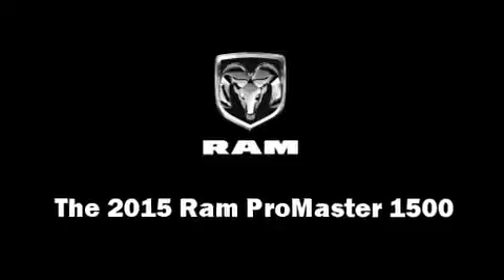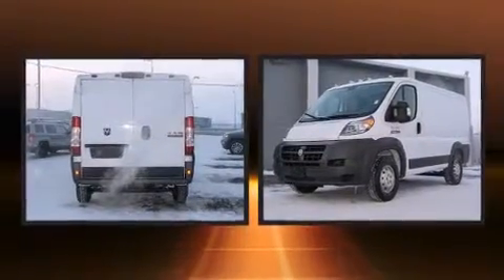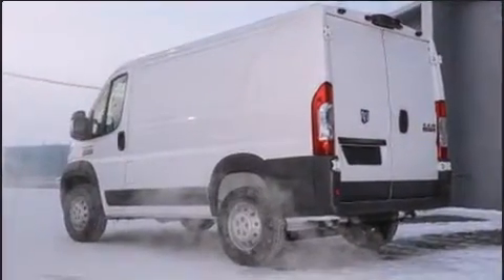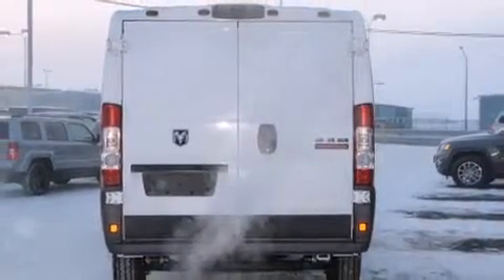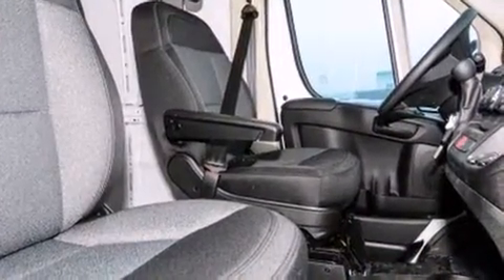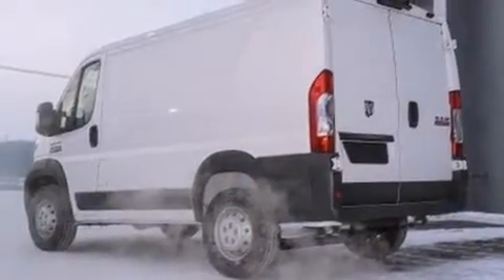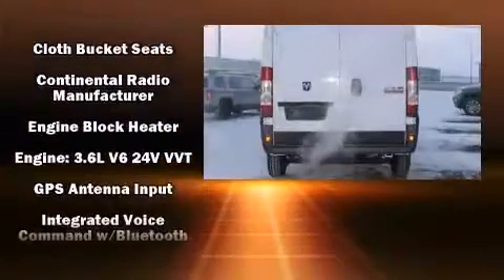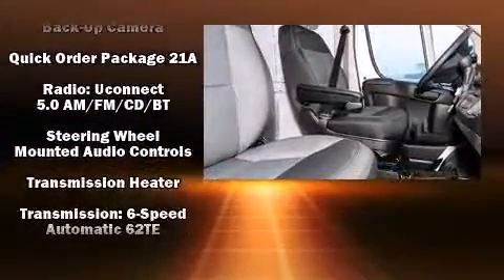2015 Ram ProMaster 1500 Low Roof in Anchorage, AK 99501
Step into the 2015 Ram ProMaster 1500. It features a front-wheel-drive platform, an automatic transmission, and a refined 6 cylinder engine. Top features include power windows, a tachometer, a trip computer, an outside temperature display, telescoping steering wheel, turn signal indicator mirrors, remote keyless entry, and 1-touch window functionality. Storage solutions are integrated throughout the interior, demonstrating thoughtful attention to detail. Passenger security is always assured thanks to various safety features, such as: dual front impact airbags, head curtain airbags, traction control, brake assist, ignition disabling, and 4 wheel disc brakes with ABS. For added security, dynamic Stability Control supplements the drivetrain. Our aim is to provide our customers with the best prices and service at all times. Please don't hesitate to give us a call.